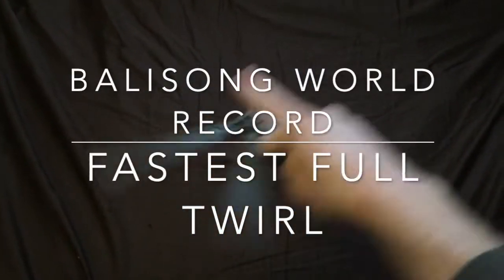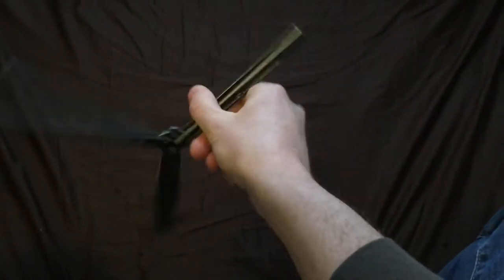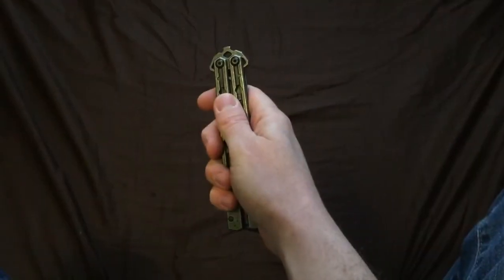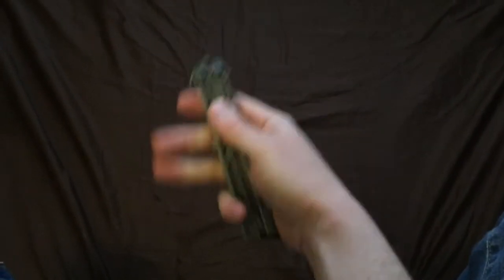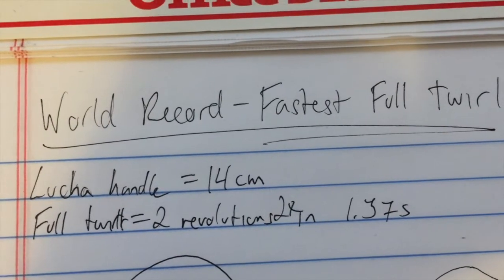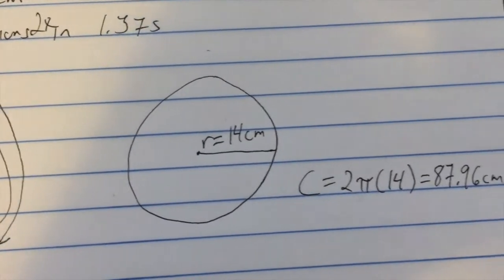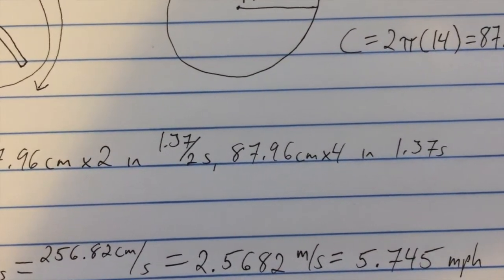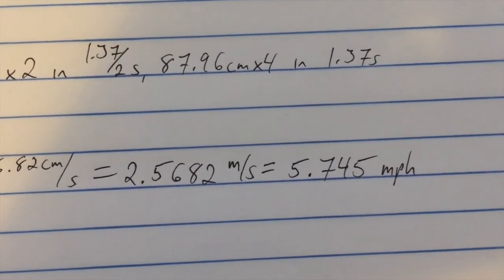Balisong World Record - Fastest Full Twirl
Setting the world record for the fastest full twirl with a butterfly knife. This will likely be the last world record I'll be setting or breaking this year, but keep an eye out for new records in 2021!